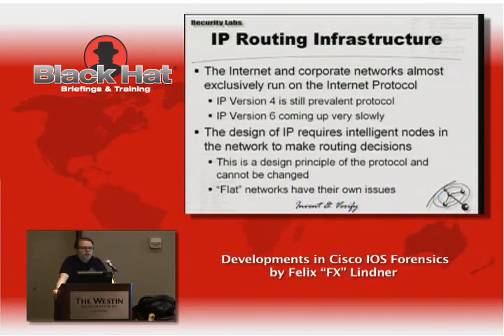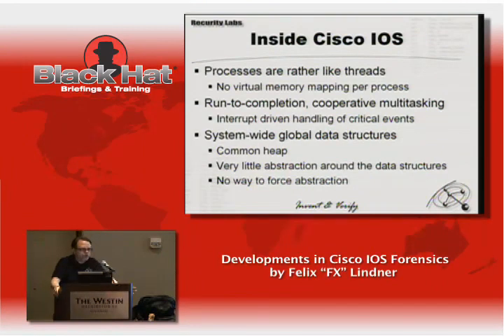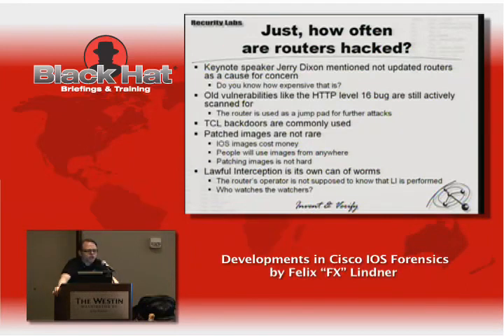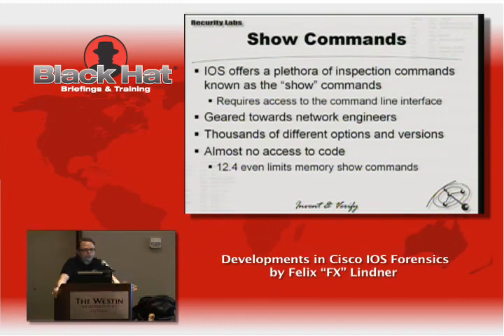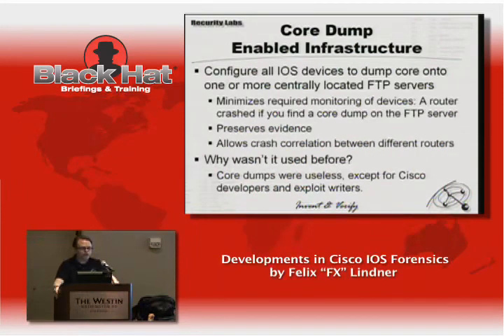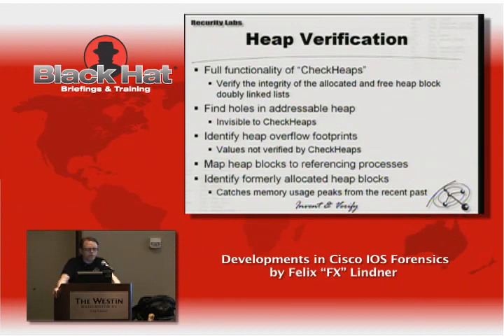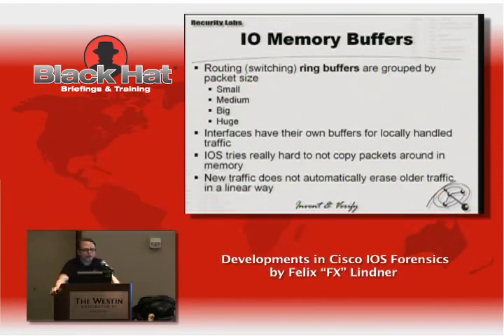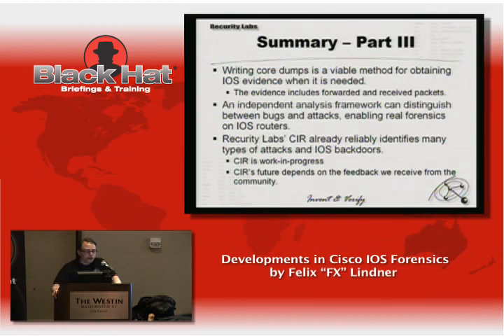Developments in Cisco IOS Forensics Felix FX Linder